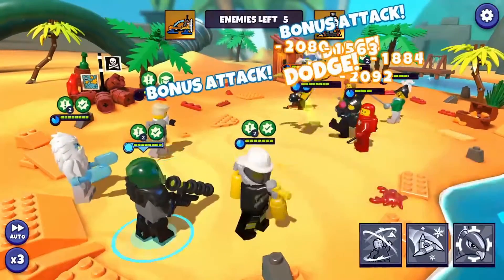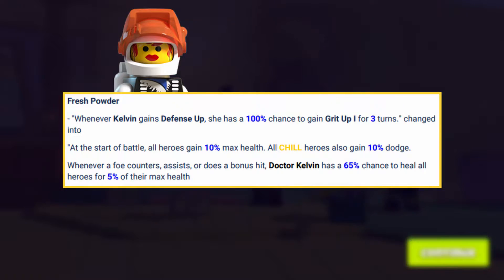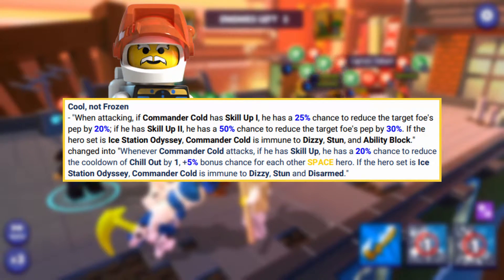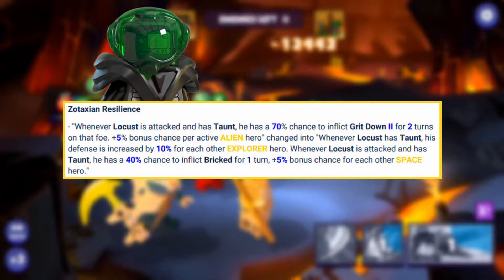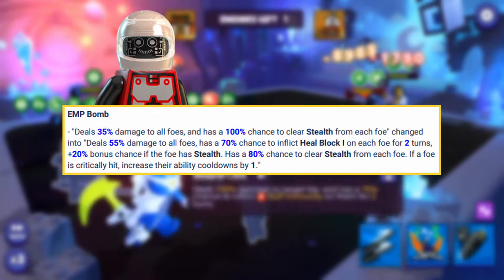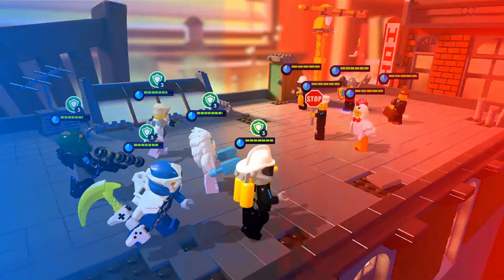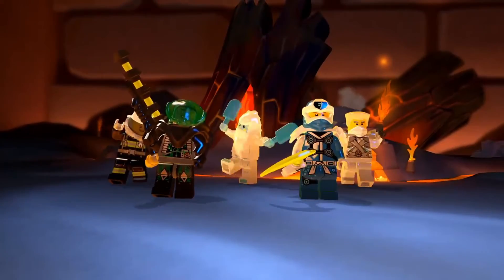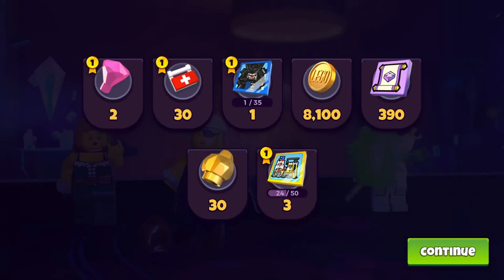Space Faction Reworks Reveal! | LEGO Legacy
► The Space Update is just around the corner and almost all of the Space faction is getting reworks! The LEGO Legacy: Heroes Unboxed Content Creator Program has also just launched, and as such, we got the opportunity to share this info with you all early!

Timestamps:
0:00 - Intro
0:27 - Kelvin
3:50 - Commander Cold
7:10 - Locust
11:12 - Major Kartofski
14:43 - Gorwell
16:31 - Dwayne